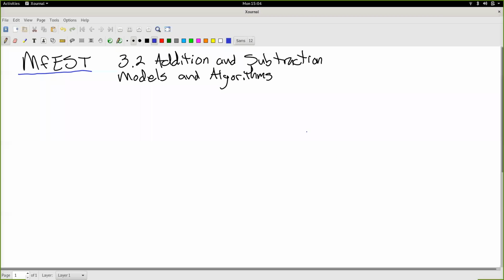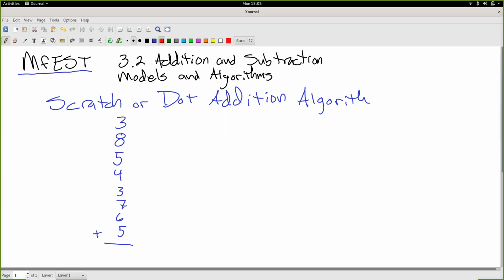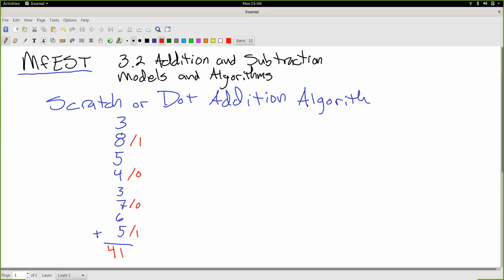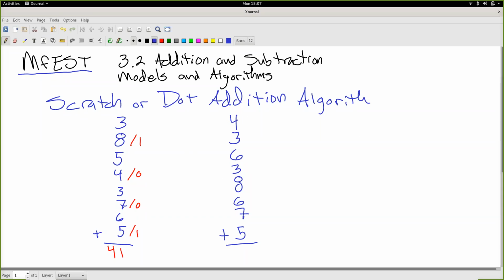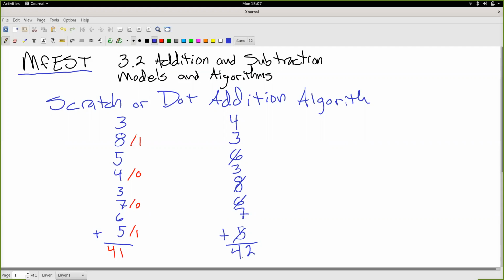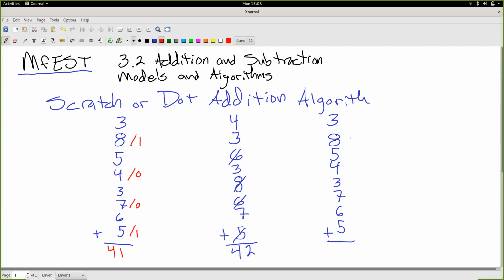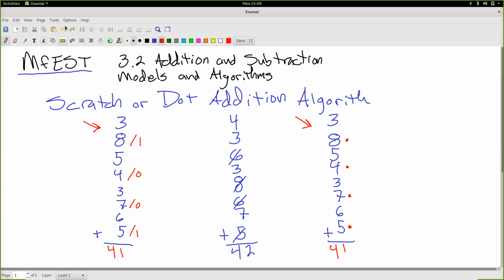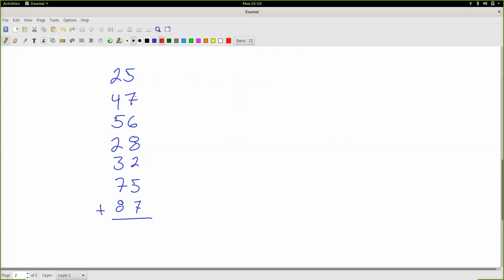MfEST 1 Section 3.2 scratch addition algorithm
Scratch addition variations